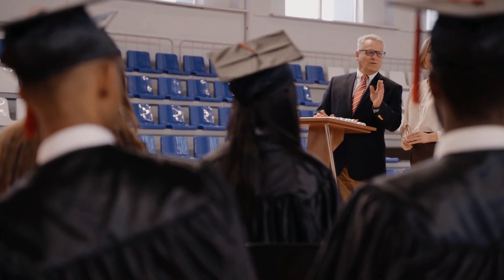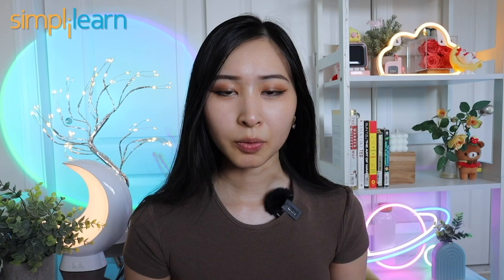BEST Beginner Cybersecurity Courses to Start Your Career | Top 5 Cybersecurity Courses for Beginners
Start Your IT Career with CourseCareers Free IT Intro Course (Plus $50 off):

Looking to advance your career in cybersecurity? Explore the best cybersecurity courses of 2024, featuring top-rated programs in ethical hacking, network security, and more. Perfect for beginners and pros to gain essential skills and certifications.

🧭 Springboard Cybersecurity Bootcamp (Get a Job or Your Money Back Guaranteed - $1000 off Code WITHSANDRA)

💡 Ace your cybersecurity interviews with my Cybersecurity Interview Prep Mastery Course

❈ My Desk/Tech Stuff on Amazon ❈